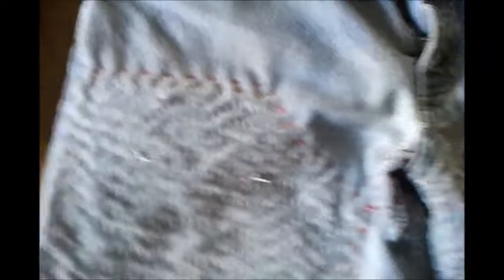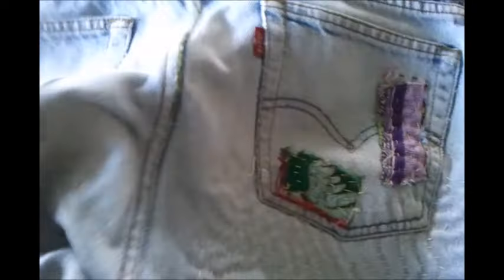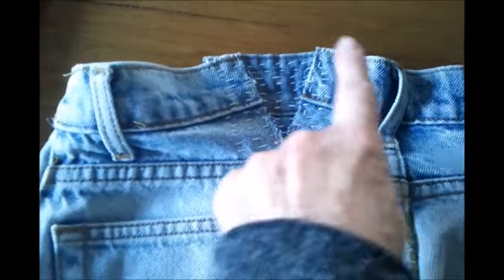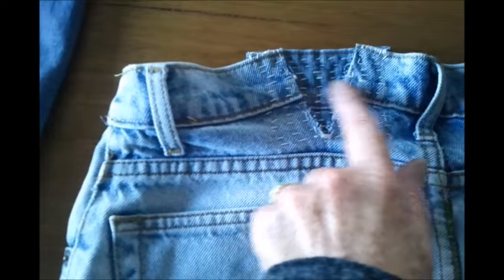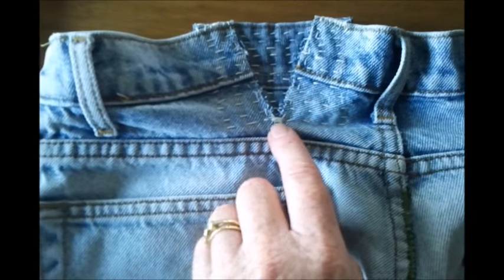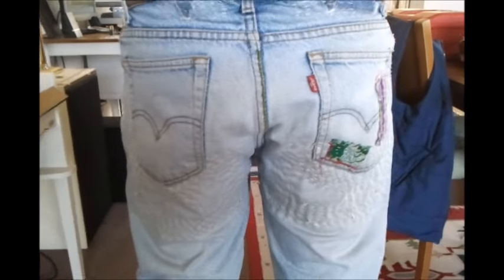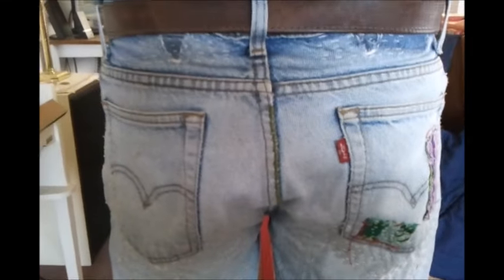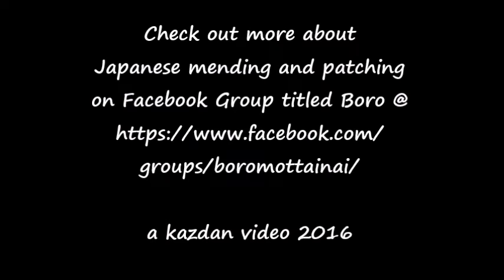Expand the Waistband of Your Jeans without a Sewing Machine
RUDE Girl shows how you can expand the waistband of your jeans using the Japanese sewing technique of boro [patching and stitching]  If you like visible mending with a rude texture this mending may be suitable for your project.